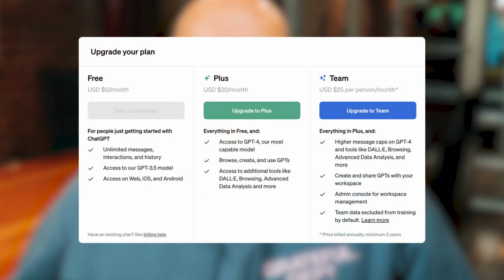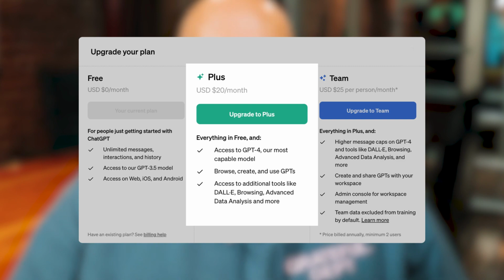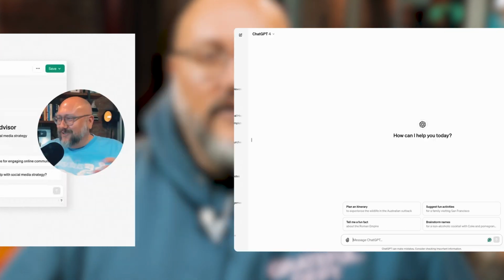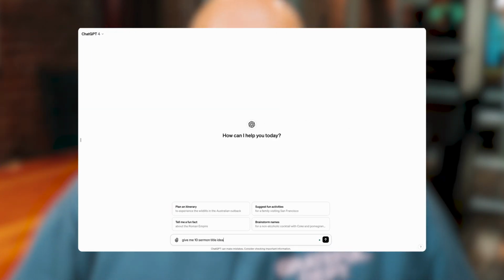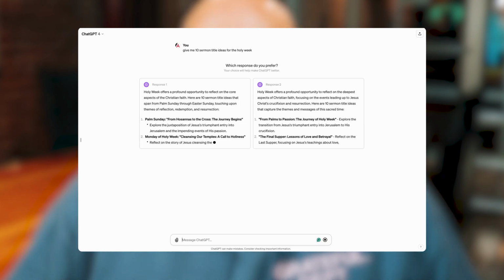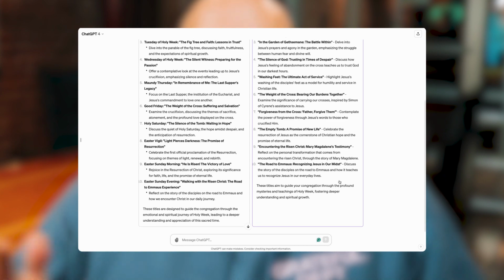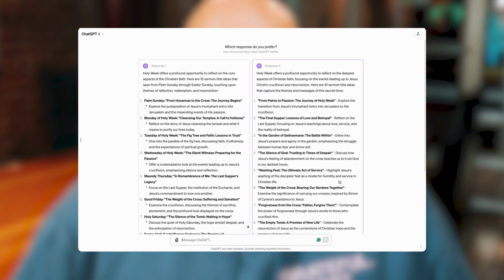Three Ways Churches Can Use ChatGPT Today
Imagine starting with custom copywriting support tailored specifically for your church's needs.

Join me as I discuss practical strategies to elevate your church's marketing and communications using this incredible tool. ChatGPT can assist with crafting engaging messages and content that resonate with your congregation and community. By leveraging this cutting edge AI technology, you can streamline the creative process and deliver impactful messages that inspire and help people take their next step with your church.

Don't miss out on learning how your church can benefit from ChatGPT today!